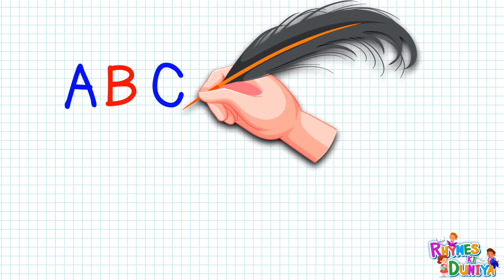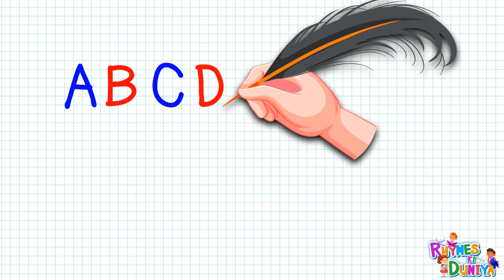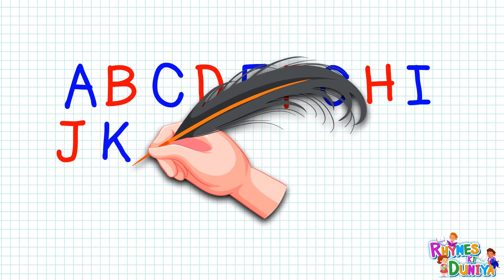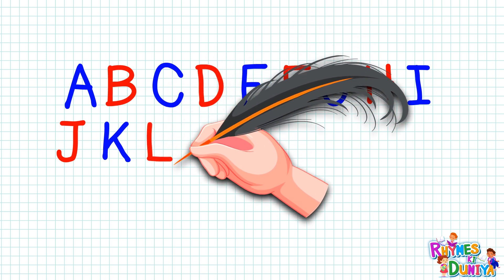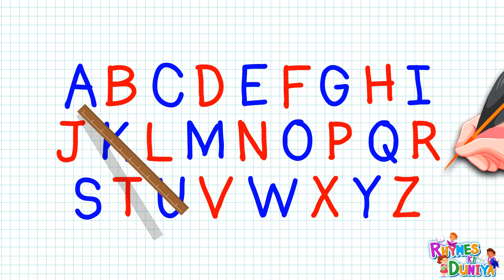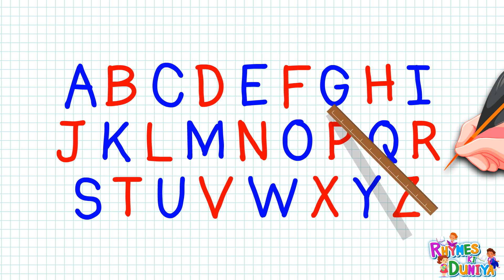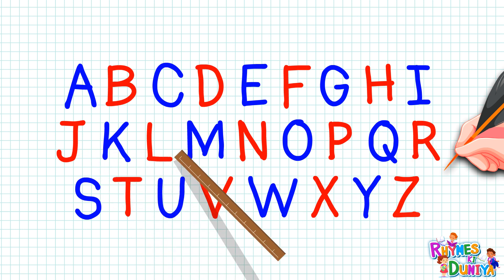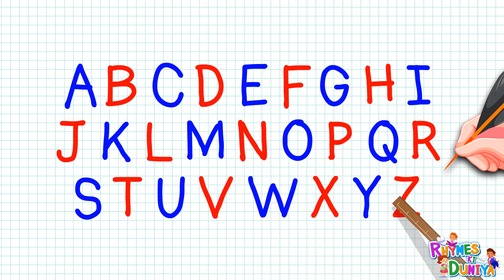A to Z kids learn, kids rhymes, ABCD, A for apple B for ball, Alphbets, English Varnmala